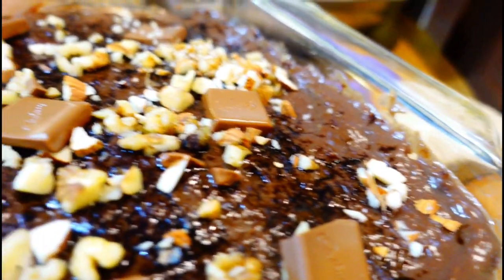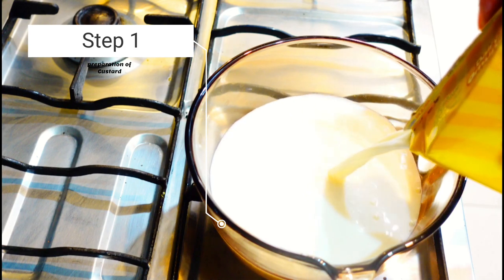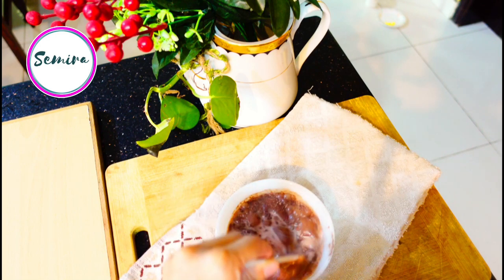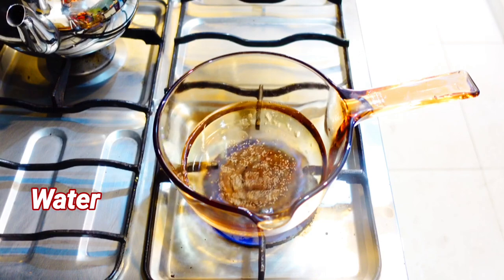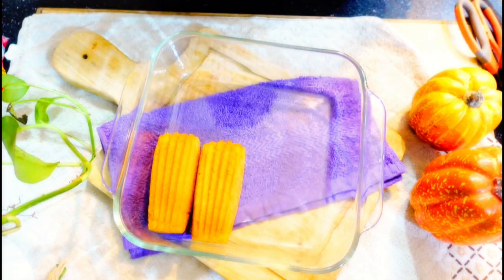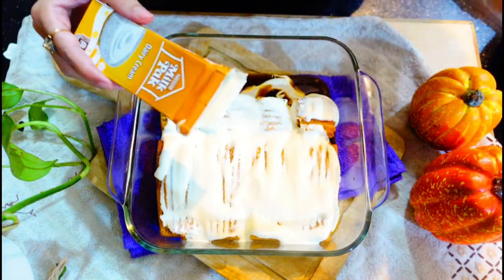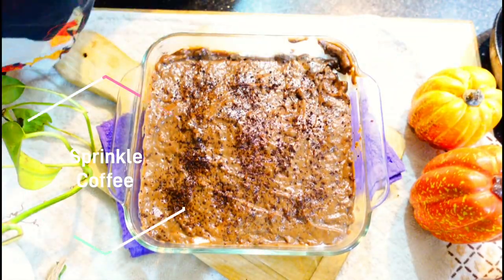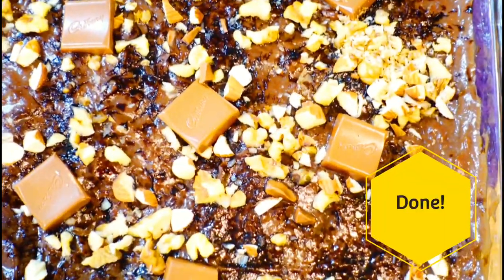Quick Tiramisu Trifle (For Eid Special Dessert Trolley)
It’s quick, it’s easy and it’s Amazing … Do try it !

0:00 Quick Tiramisu Trifle - Intro
0:34 Preparation of Custard
1:42  Preparation of Black Coffee
2:24 Layering and Assembling
4:24 Ending Part

Facebook Group: Sam And Friends Delights